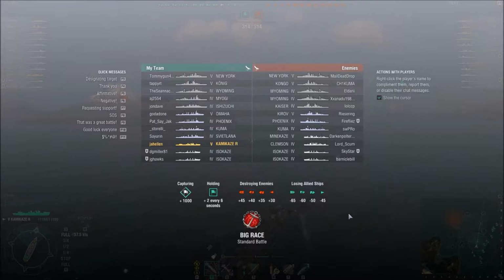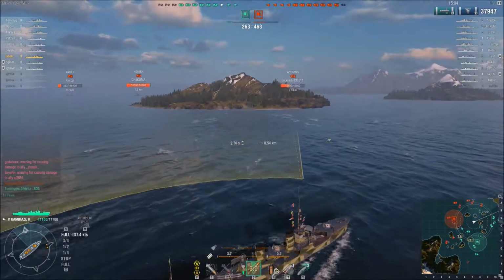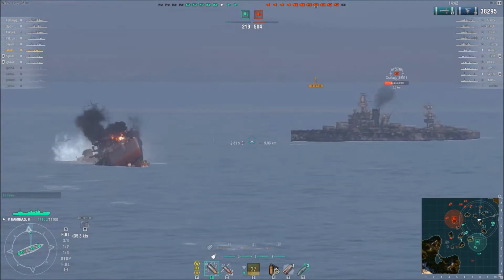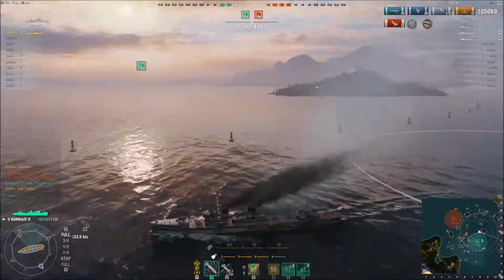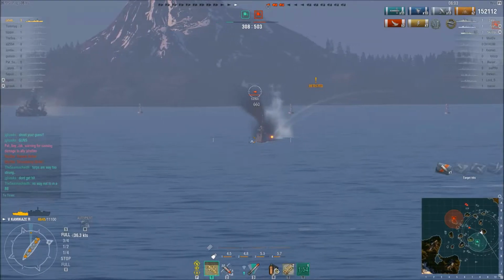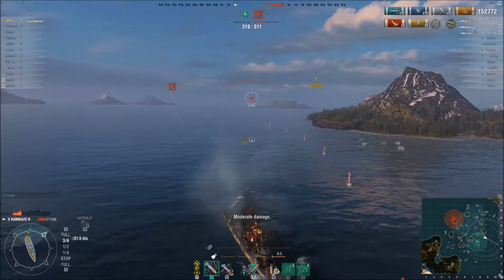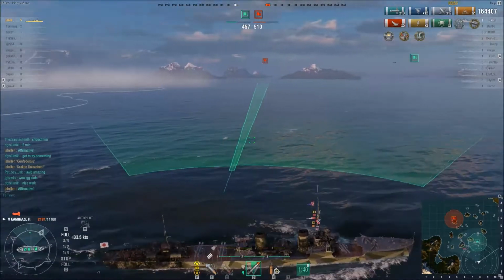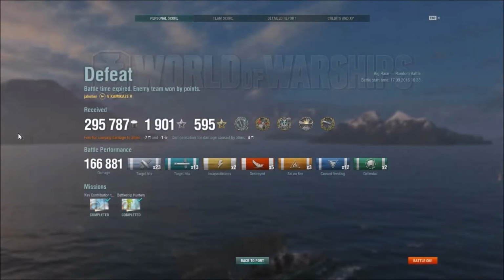World of Warships - Kamikaze R: Solo Worrier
In which my reflexes fail me.